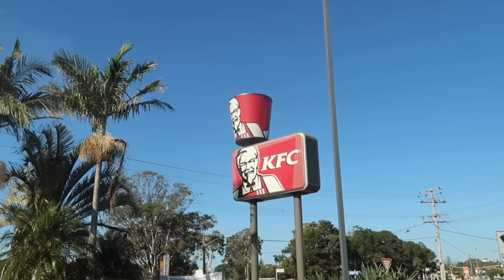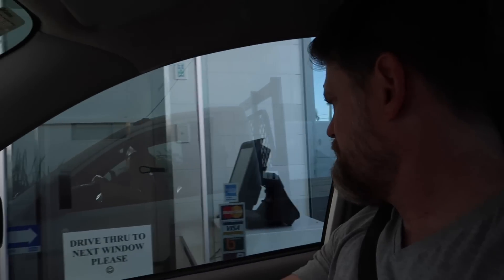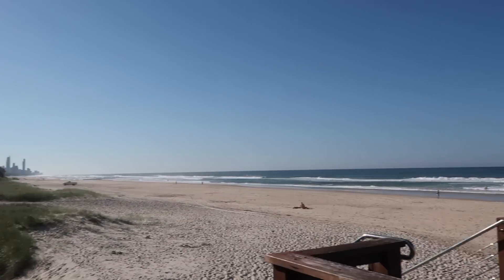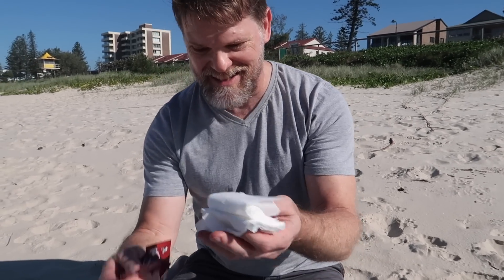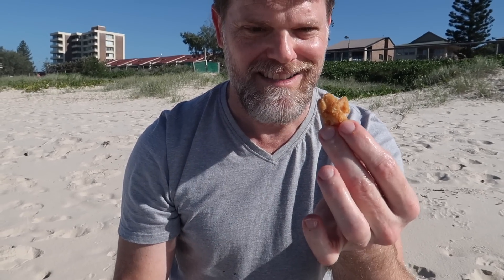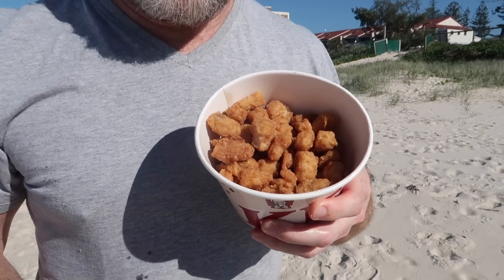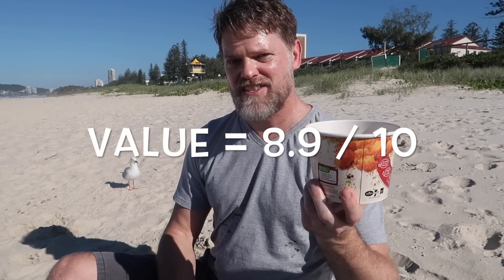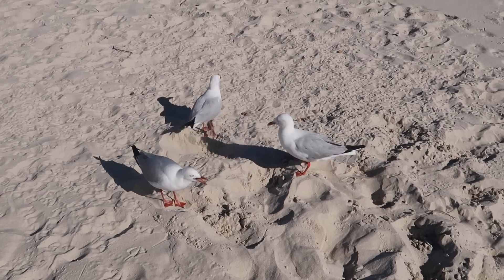KFC $10 POPCORN CHICKEN FOOD REVIEW - Greg's Kitchen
Fast Food Friday Food Review time, and today l visit KFC to check out their new $10 bucket of popcorn chicken!  Lets see how big it is, how much it weighs, and how many pieces are actually in this bucket!

Snapchat gregieh